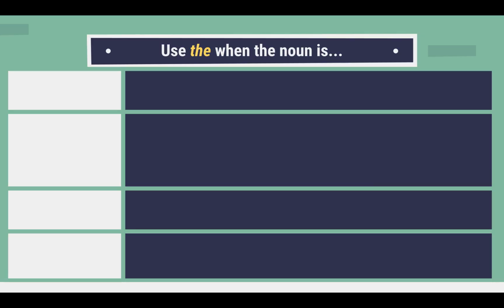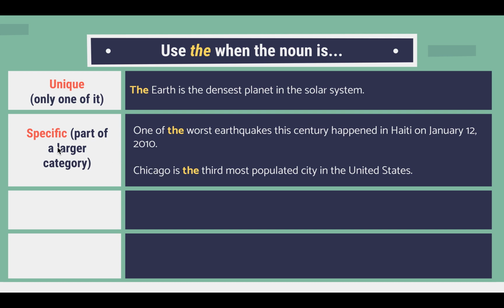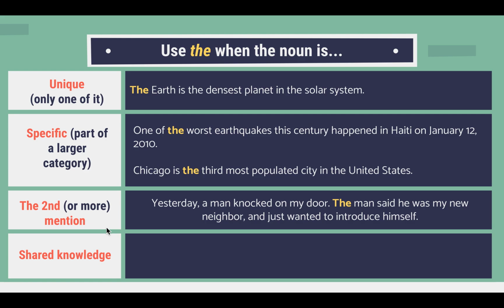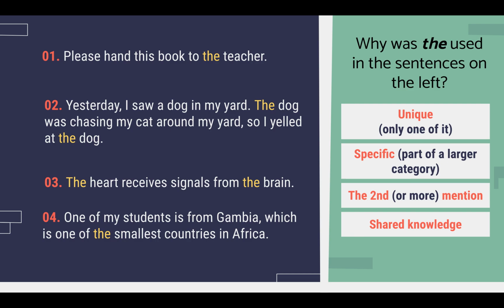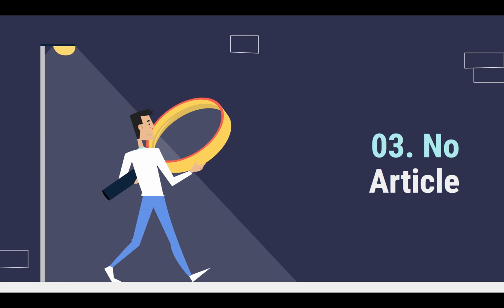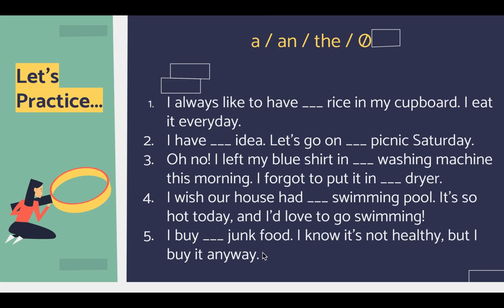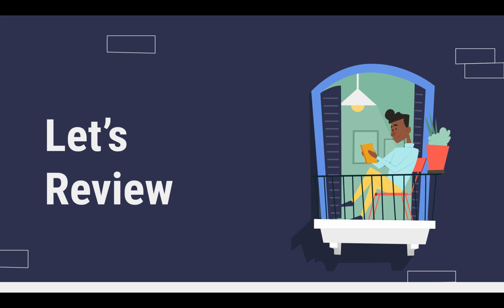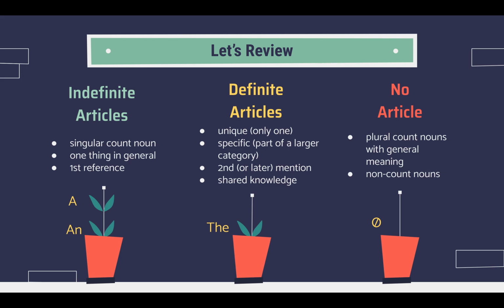Articles Part 2